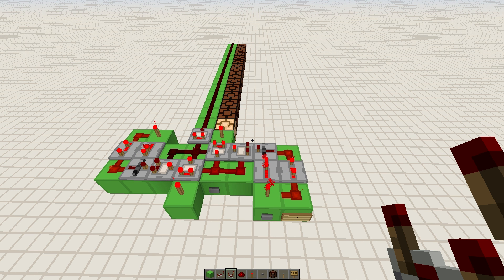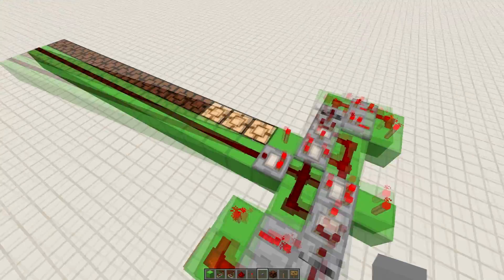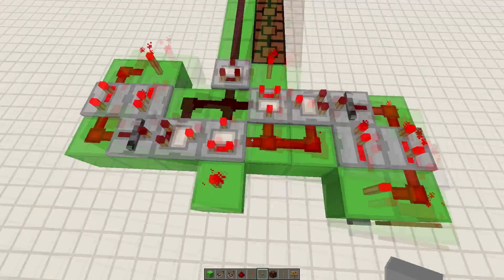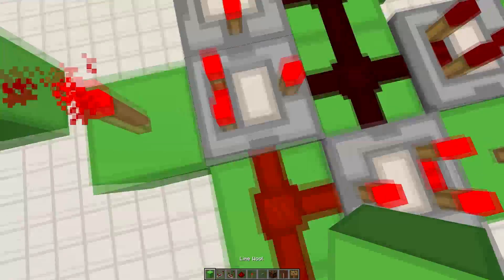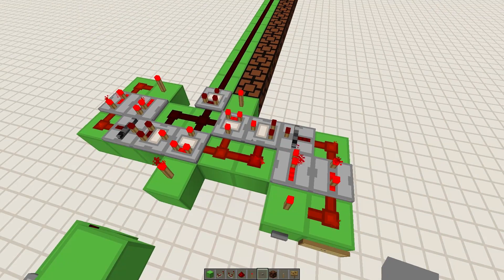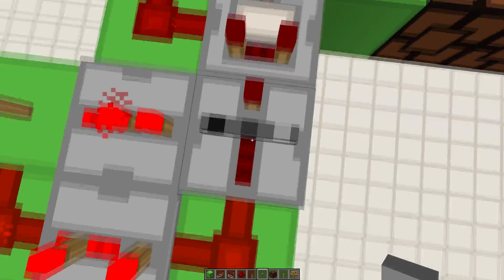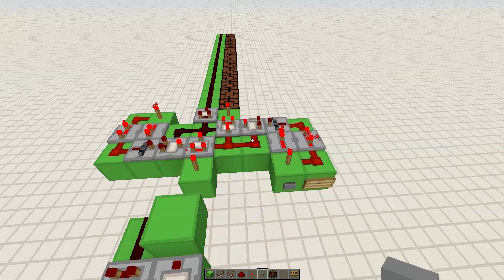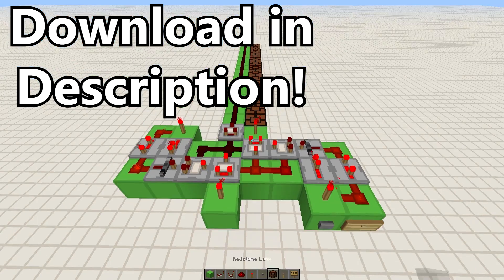Super Small Up/Down Signal Strength Counter! (New Method, 8x4x2!)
This is a counter which outputs in signal strength.
It uses a new method with an actual signal strength RS NOR Latch, instead of just a latch, difference being that 2 comparators subtract from each other instead of powering each other.

Built during a challenge on Xisumas build server, IP: build.xpd.im

its very easy to use and comes with a lot of features and options!